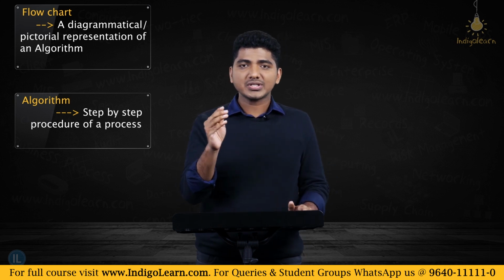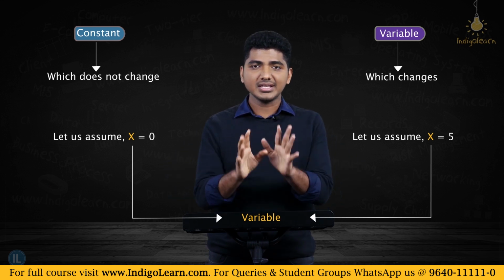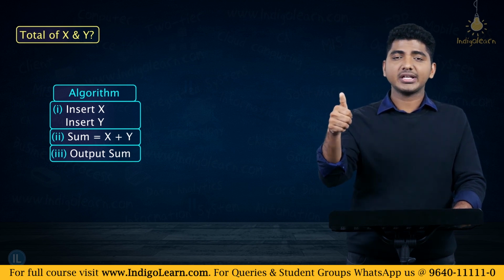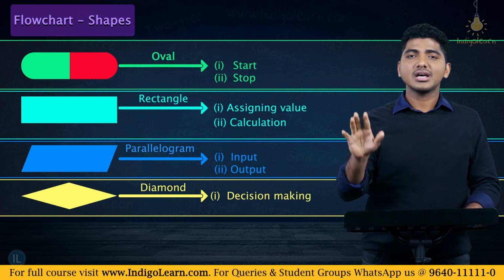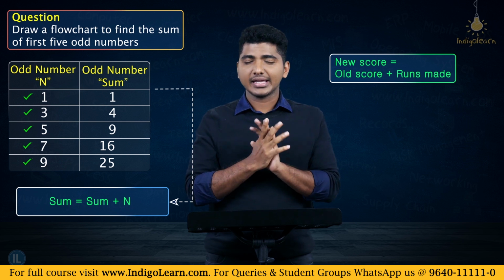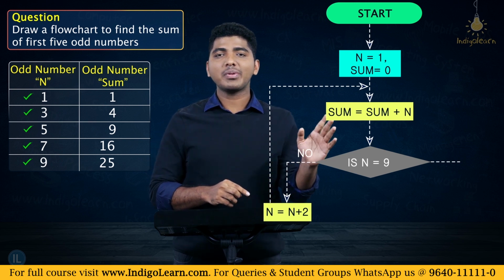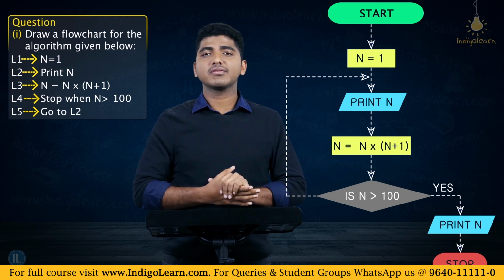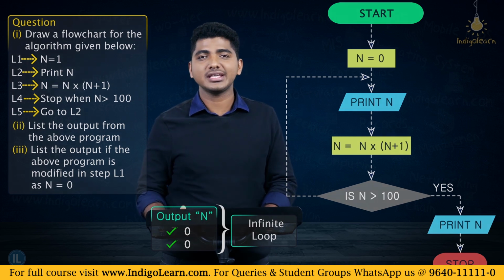Enterprise Information System [EIS] | Flow Chart | Introduction and Illustrations | CA Inter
Introduction to Flowcharts EIS.